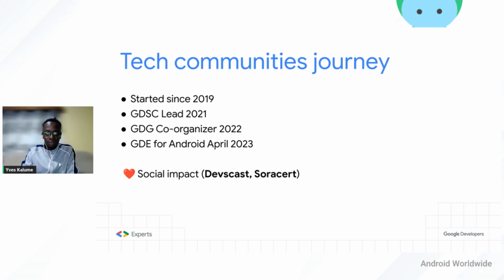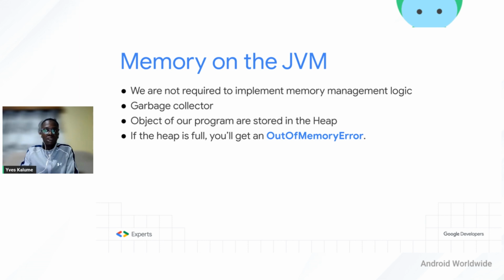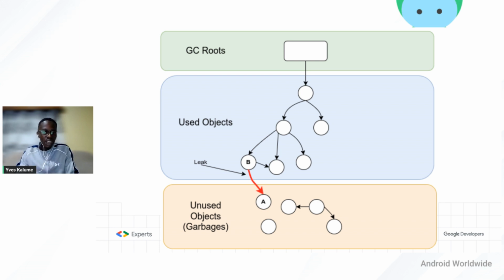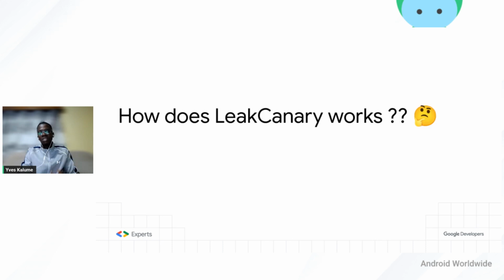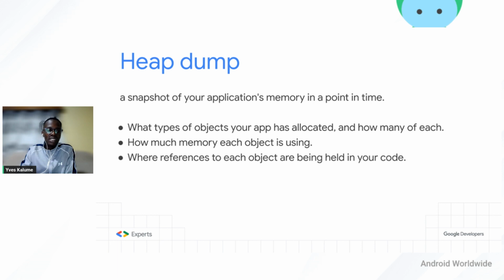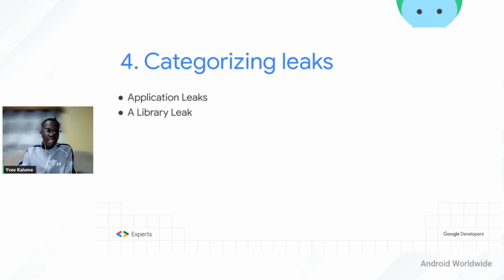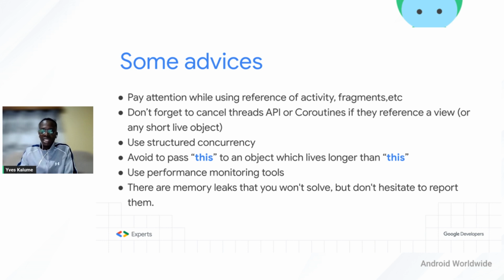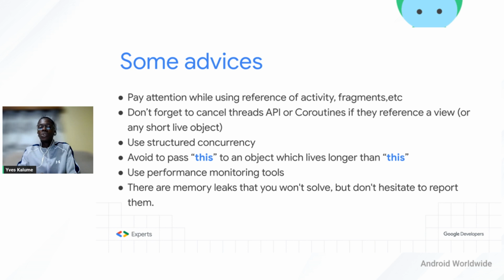Unveiling the Unseen Threat: Demystifying Memory Leaks in Android with Yves Kalume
Memory leaks can silently sabotage the performance and stability of Android applications, posing a significant challenge for developers. Memory leaks can be a silent and persistent performance killer. In this talk we will explore the causes, symptoms, and consequences of memory leaks, shedding light on how they can gradually degrade the user experience and impact device performance.